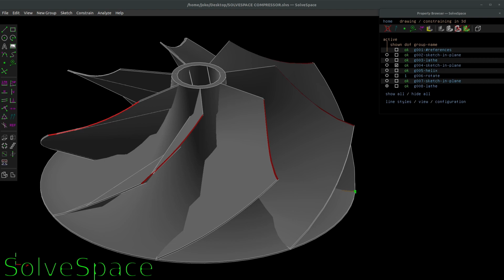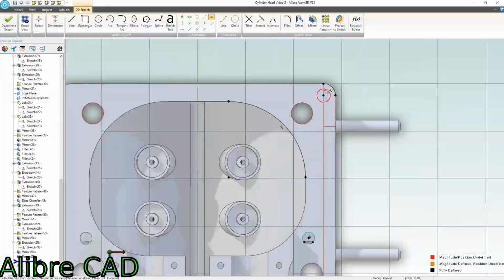Common Alternatives to Fusion360 |JOKO ENGINEERING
This is specifically for people affected by the terms and conditions changes in the free license.FreeCAD, AlibreCAD, Onshape, Design Spark Mechanical, BobCAD, VeriCAD, TinkerCAD, ViaCAD, Moment of Inspiration.I had to stay up unreasonably late to finish this.

Questions?